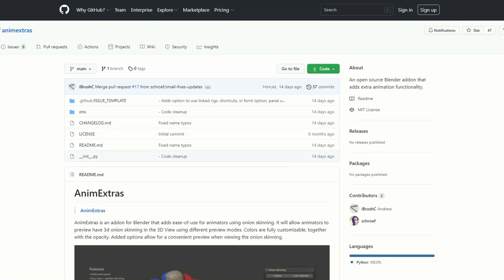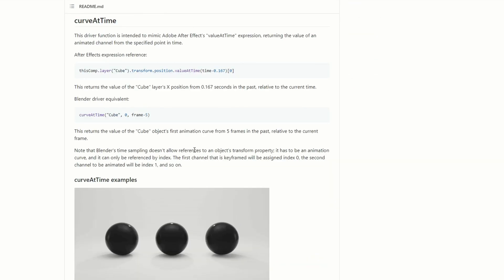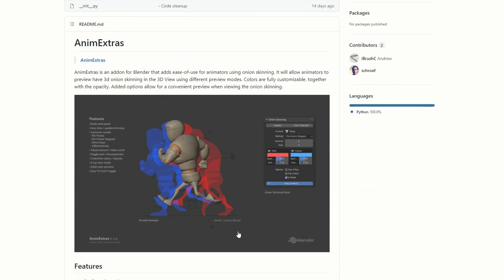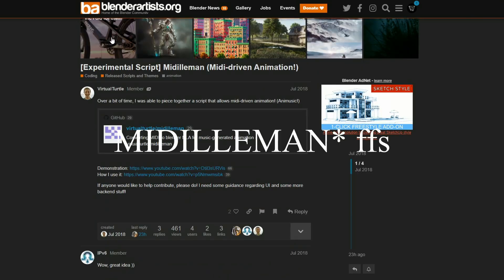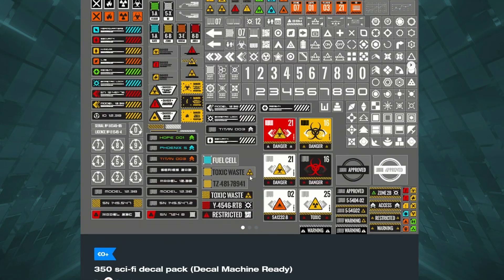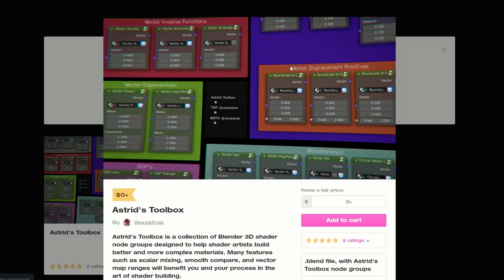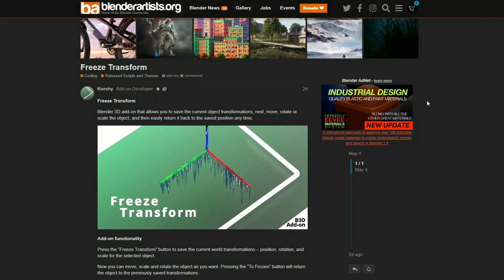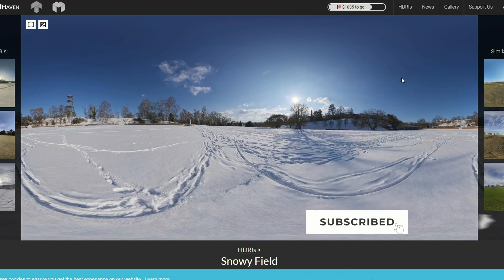This weeks Blender recommended downloads. 06/05/2021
Here's some of the top addons, downloads and models I have seen on the web this week for Blender.

THIS WEEKS DOWNLOAD LINKS

Experimental Script Midilleman Midi-driven Animation!

Commercial Addon of the week
Freeze Transform